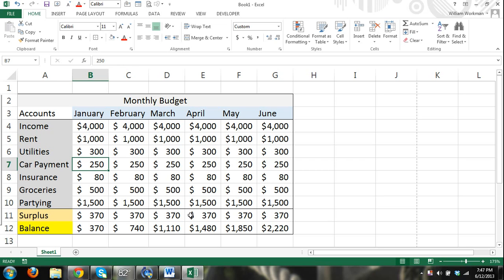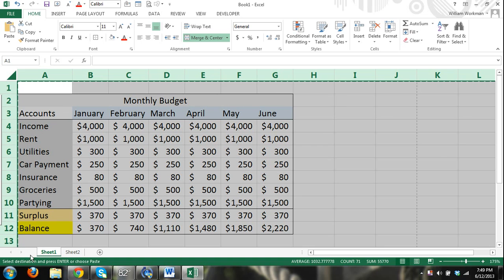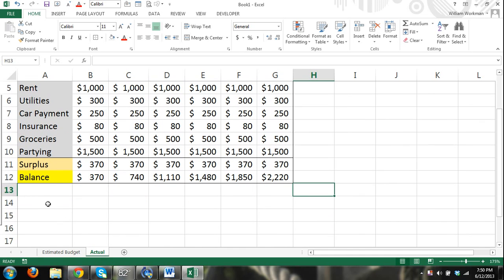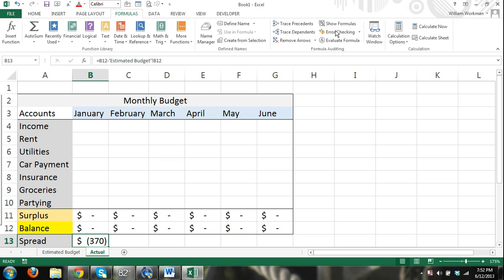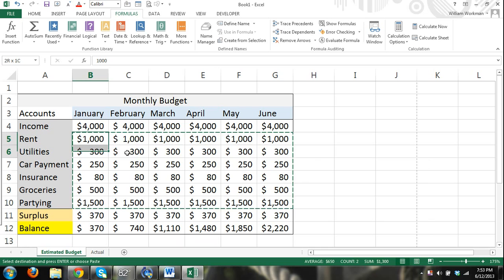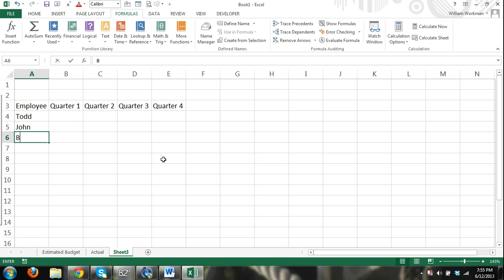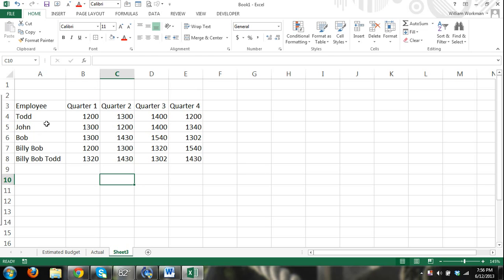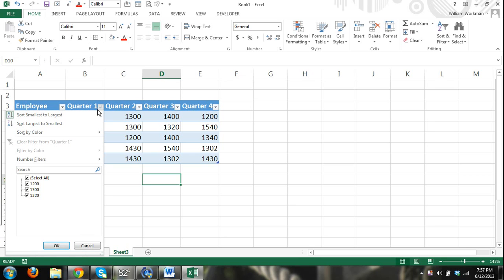Microsoft Excel Tutorial FOR BEGINNERS Part 5 - Excel Refresher Course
Excel Refresher

A tutorial on how to use Microsoft Excel that teaches you about Excel Formulas, Excel Functions, Excel Charts, Excel Tables, Excel Data Entry, Excel Tools, Excel refresher